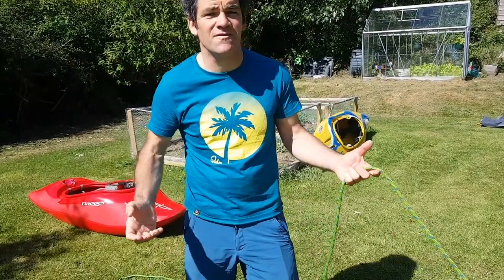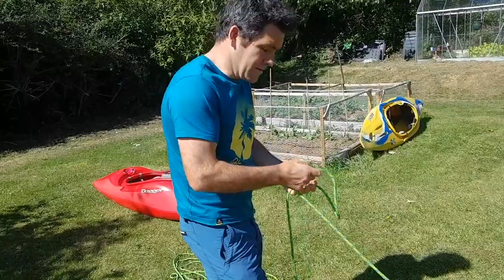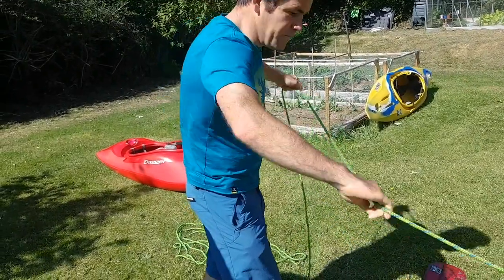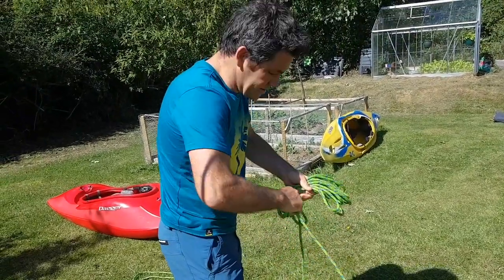Top tip, recoil and throw rescues – with Dave Carroll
Ace your recoil throws every time! Want to win the PalmGroms Throwbag Olympics? And rescue your friends with your river skills?
Dave Carroll shows you how to do a blistering fast and tangle-free recoil throw!